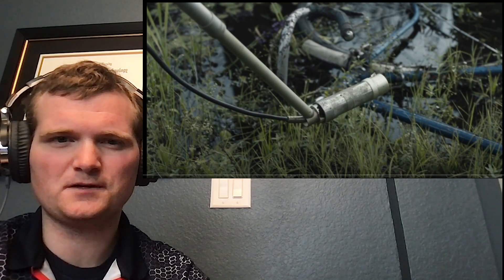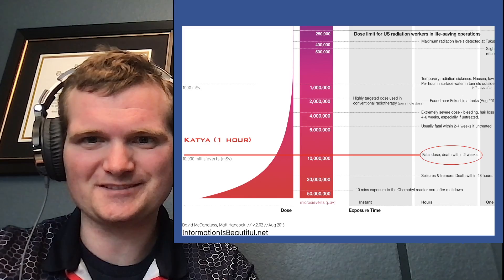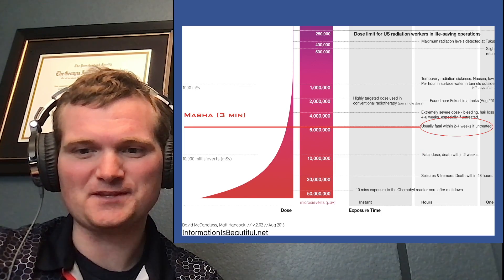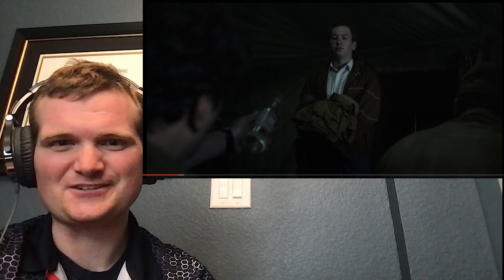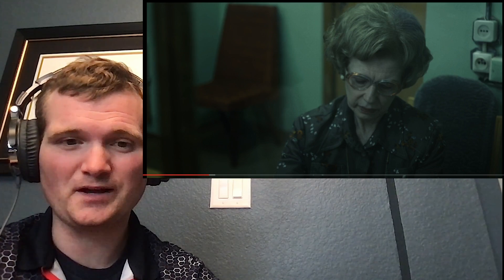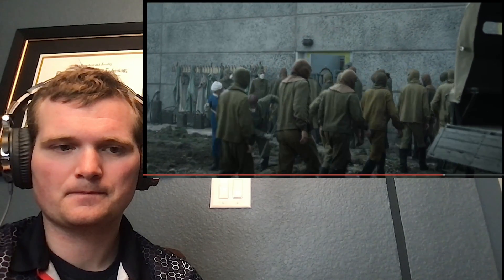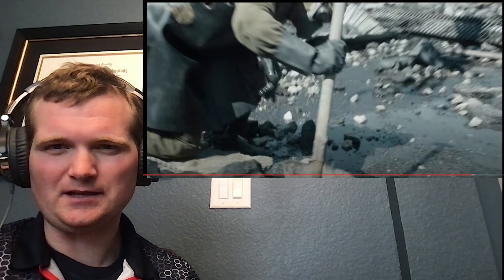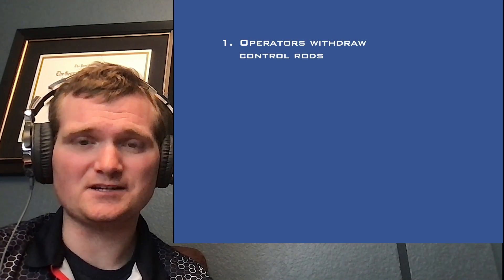Nuclear Engineer Reacts to HBO's Chernobyl Episode 4: The Happiness of All Mankind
You can watch the Chernobyl Series on HBO.

UN Chernobyl Death Study Results: @/dev2539.doc.htm